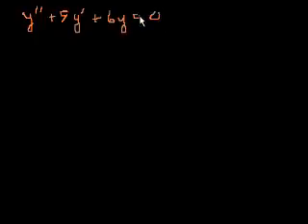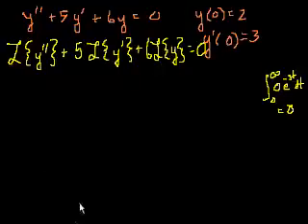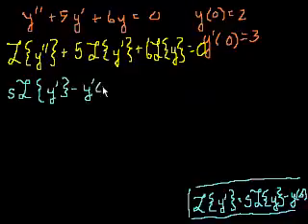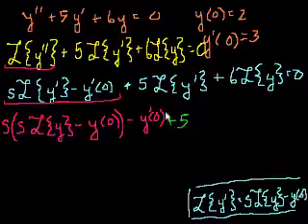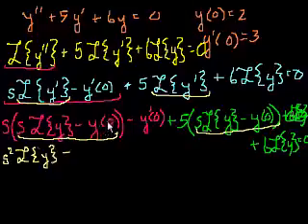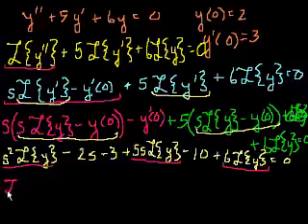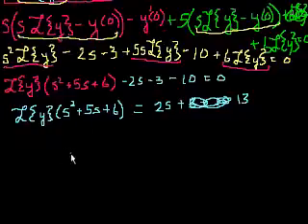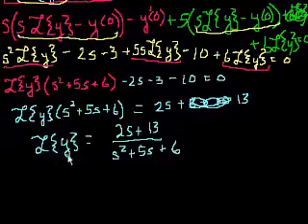Math Differential equations - Laplace transform to solve an equation